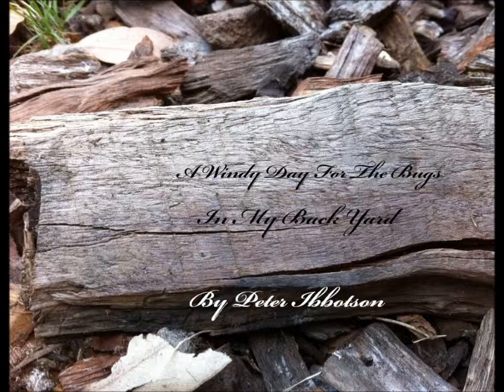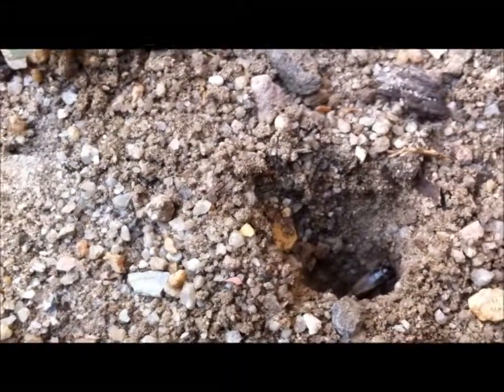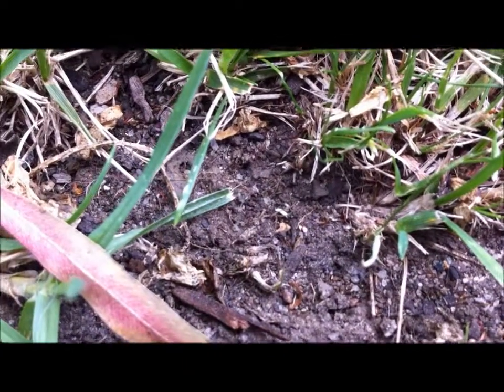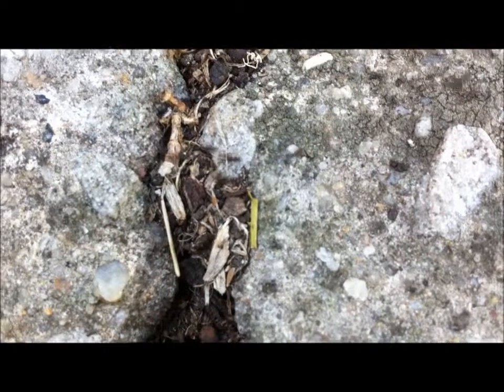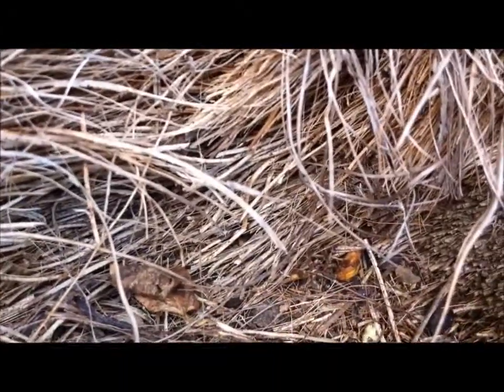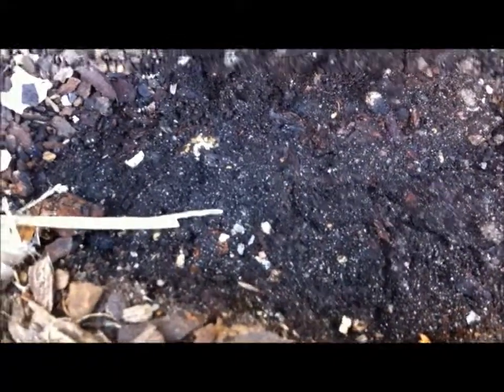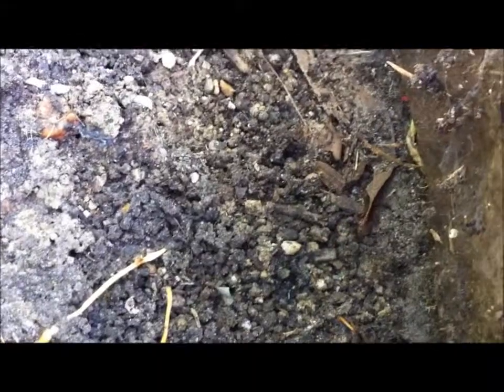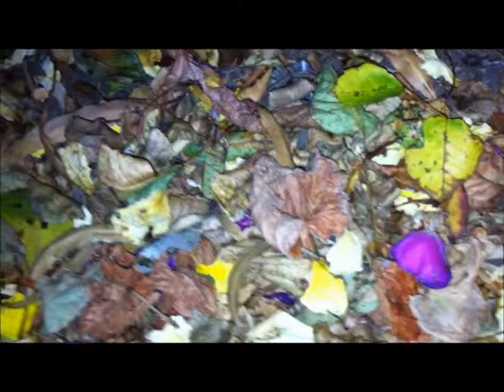My Movie Bug World by Peter Ibbotson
A Windy Day For The Bugs... "Do Not Look at this if you Don't like Spiders or Bugs". Please Share